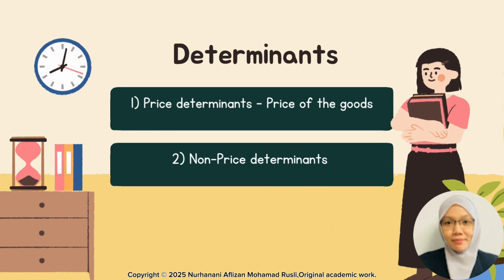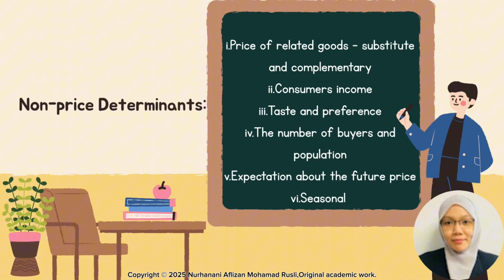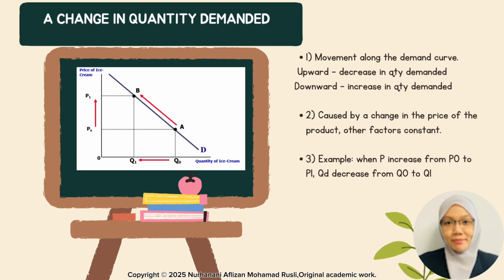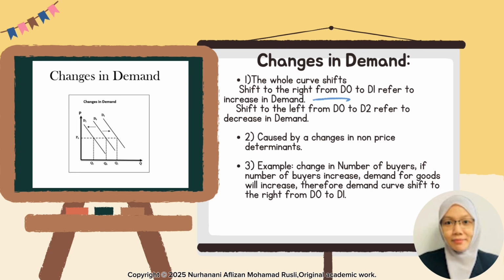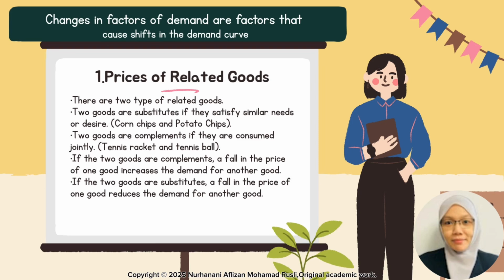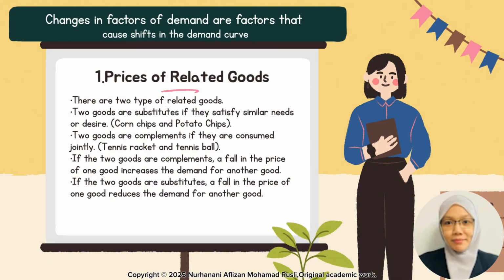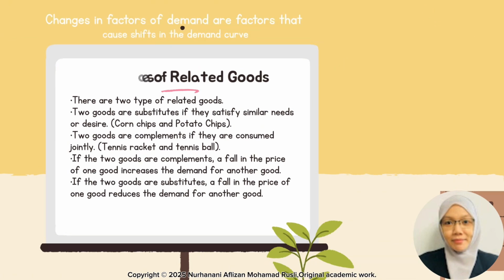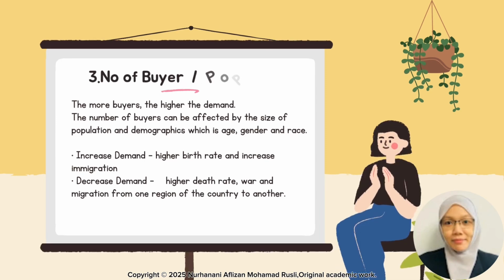Determinants of Demand, Change in Quantity demanded Vs Change in Demand